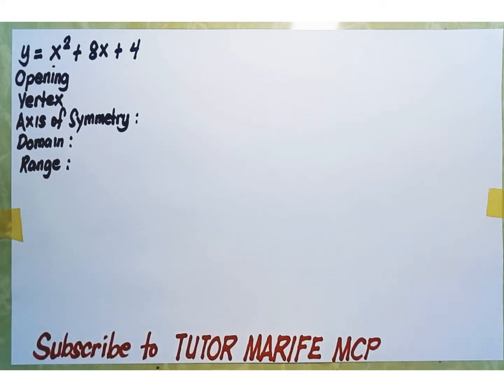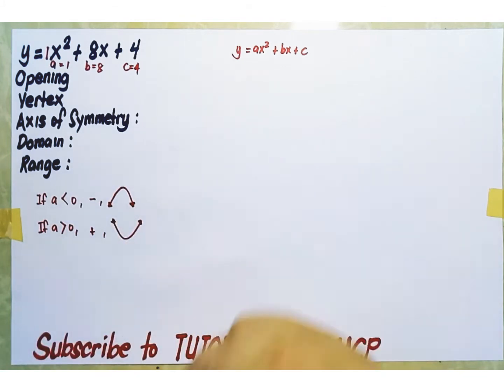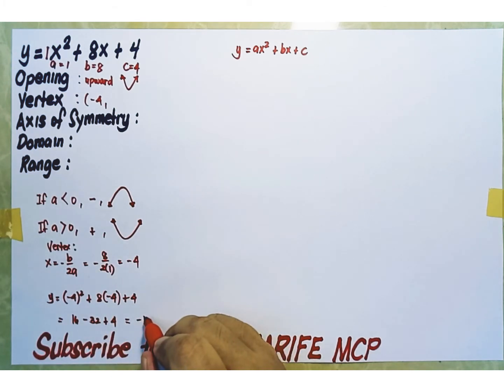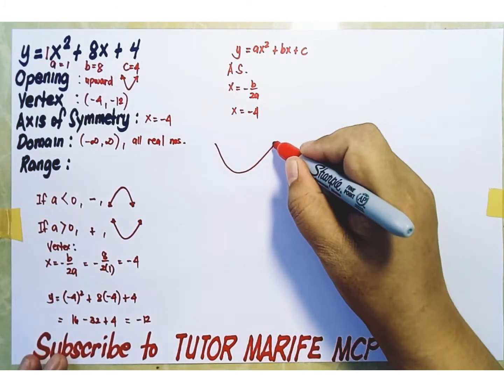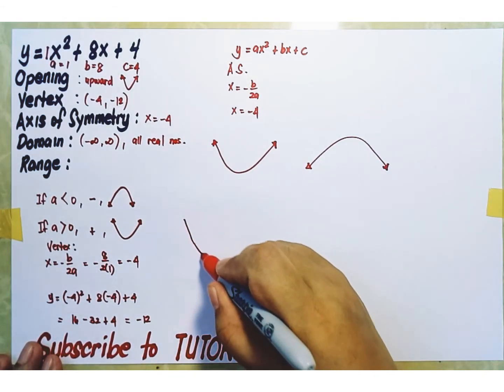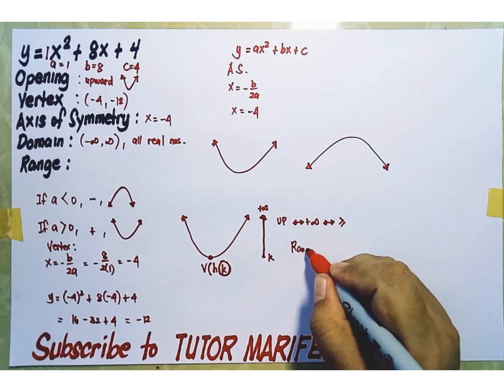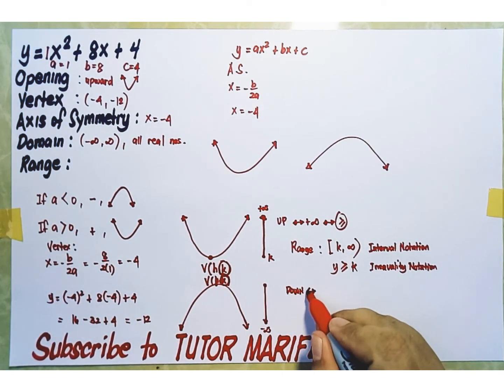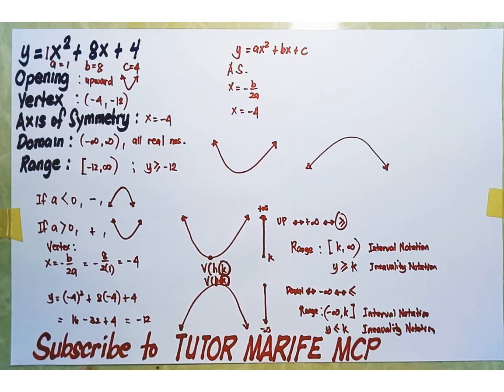Grade 9: PARABOLA | Opening | Vertex | Axis of Symmetry | Domain | Range || By Tutor Marife MCP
This video explains how to determine where a parabola opens, how to solve for the coordinates of its vertex, how to find the equation for its axis of symmetry and how to find the domain and range.